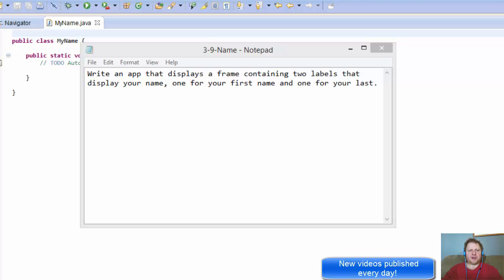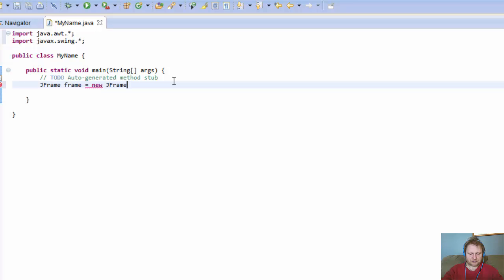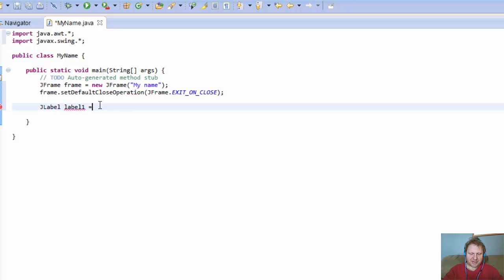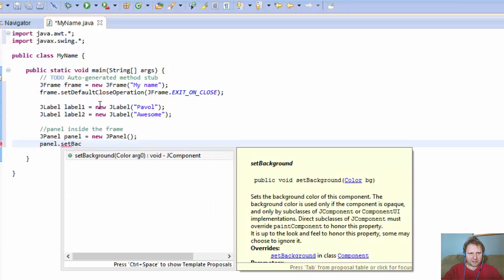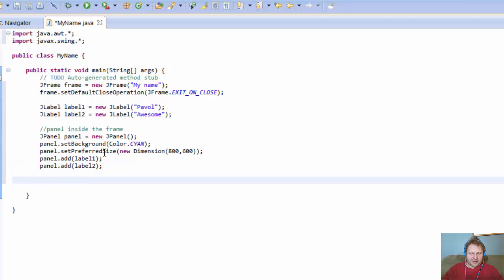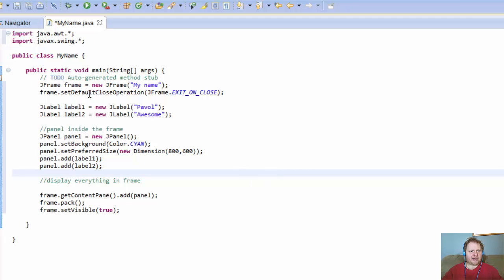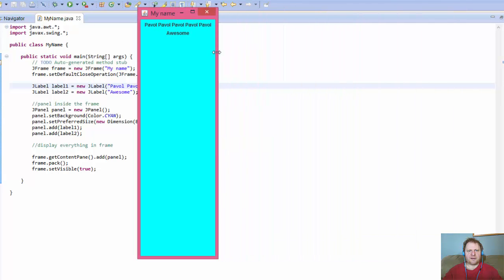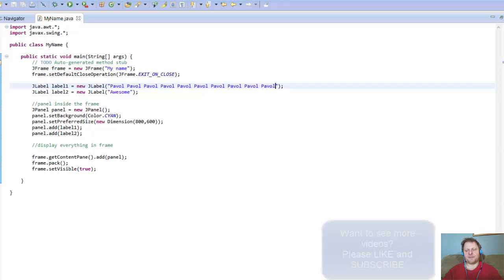3-9 Java Swing: Displaying Text in Java Swing Labels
Java Software Solutions - Foundation of Program Design
Java Programming Challenge 3-9: Displaying Name in Java Swing Labels

Write an app that displays a frame containing two labels that display your name, one for your first name and one for your last.

Learning to code? Follow my Java tutorials for beginners. I do a lot of Java programming challenges and Java projects as part of my homework - every day!